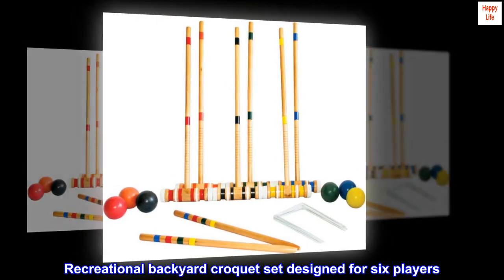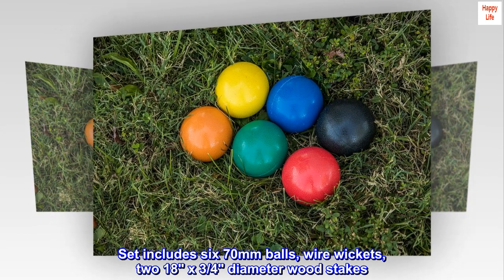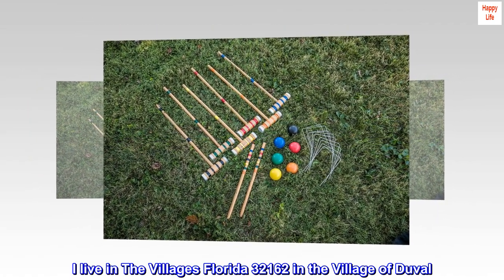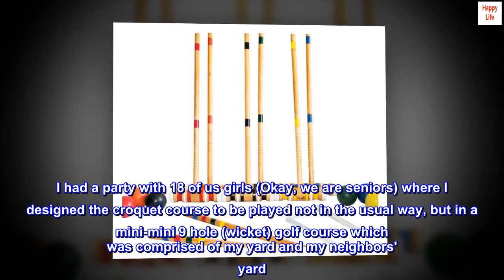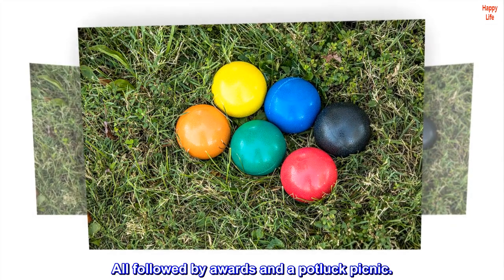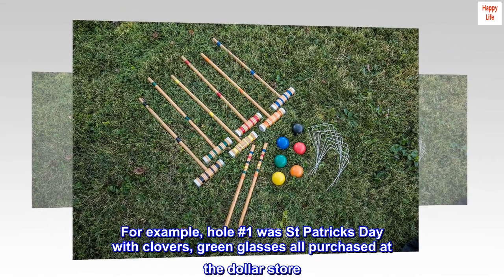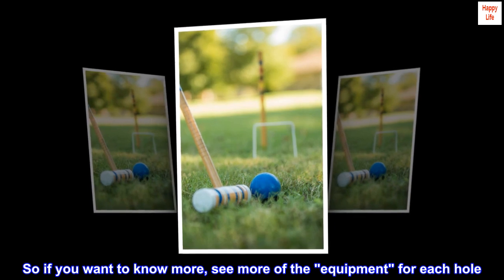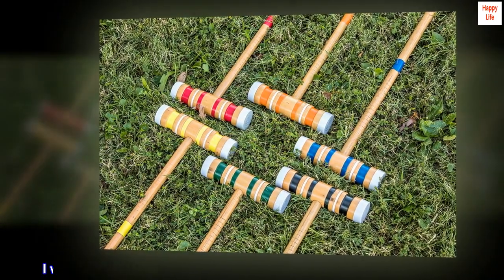Triumph Sports Six Player Croquet Sets with 6 Wood Mallets, Balls, and Carrying Bags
Recreational backyard croquet set designed for six players
Six multicolored 24" x 0.75" solid wood handles are built to last
7" x 1.75" diameter solid wood mallet heads made to withstand play
Set includes six 70mm balls, wire wickets, two 18" x 3/4" diameter wood stakes
All pieces fit in the included carrying bag for easy transportation and storage

Challenging but fun for adults to play with the 14" mallets.
I live in The Villages Florida 32162 in the Village of Duval. Google The Villages Florida and you will see that at one time it was twice the physical size of Manhattan. Now, it is still growing with over 100,000 seniors. If you want to play anything, come to the Villages.
I ordered two sets of Triumph Sports USA 6-player Croquet Set. I had a party with 18 of us girls (Okay, we are seniors) where I designed the croquet course to be played not in the usual way, but in a mini-mini 9 hole (wicket) golf course which was comprised of my yard and my neighbors' yard. We had a great time. Lots of laughs. Not a lot of expertise, haha. All followed by awards and a potluck picnic.
I am having another golf-croquet party with couples. So far, my boyfriend and I have invited 11 couples to play at the end of this month. At my first party, each hole had a different theme. For example, hole #1 was St Patricks Day with clovers, green glasses all purchased at the dollar store. Another hole was the USA. I placed small decorative USA flags like in a slalom course. Go left, then right, then left. Some holes had obstacles, others difficult terrain, and even a water hazard (a sprinkler).
So if you want to know more, see more of the "equipment" for each hole
jan
LATER; I received an email from a reader who asked if the set was "solid". Yes, I believe so. The mallets are screwed onto the stick after you receive the set. It is real wood. I was surprised of the good quality of the set considering the reas